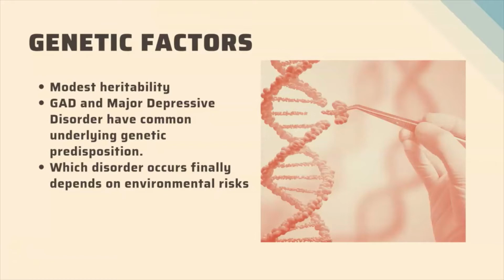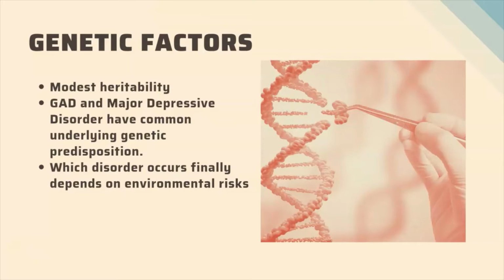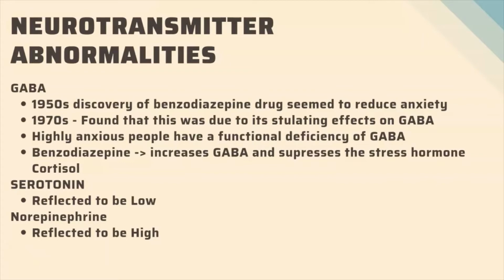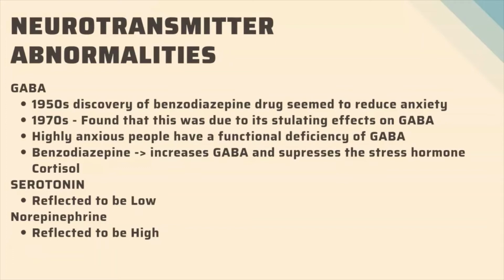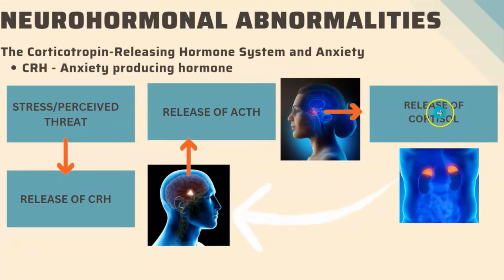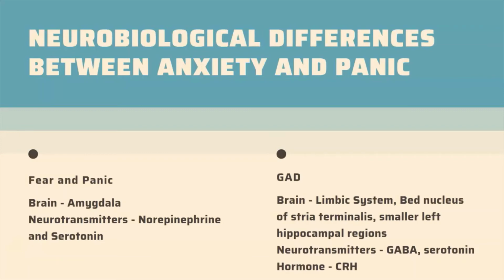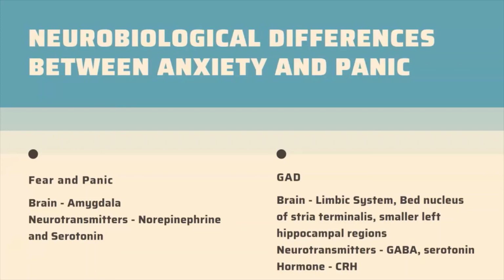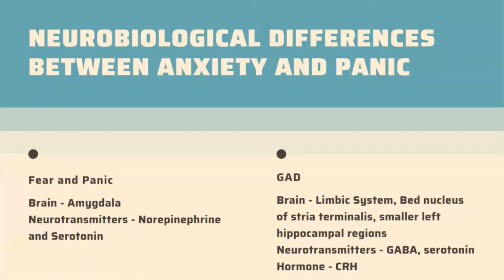CAUSES OF GENERALIZED ANXIETY DISORDER - BRAIN, HORMONES AND NEUROTRANSMITTERS IMPLICATED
This video will give you a detailed understanding of the abnormalities in the brain structures, hormones and neurotransmitters implicated in GAD.